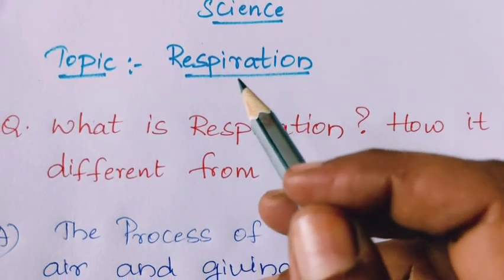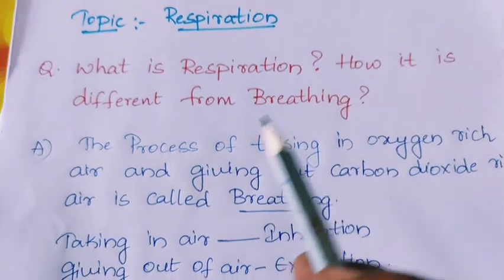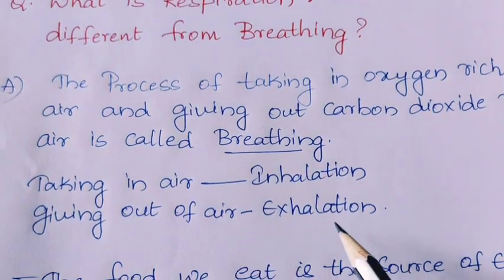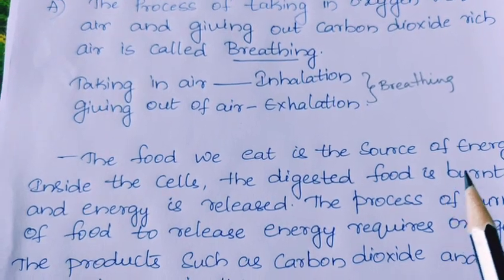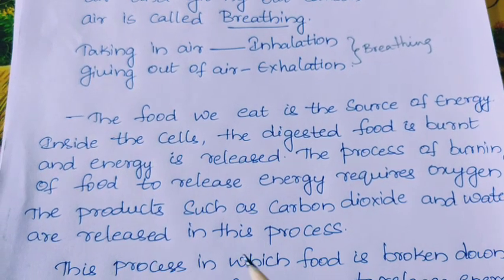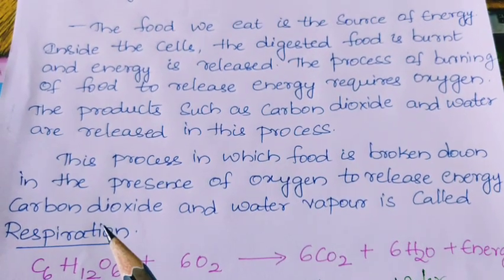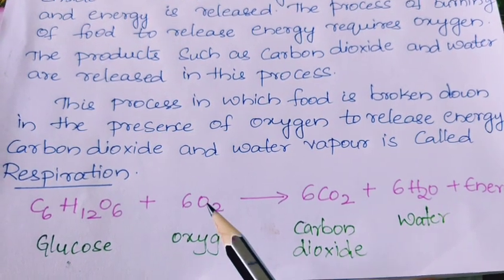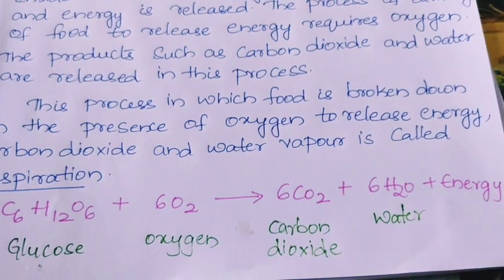Difference between Respiration and Breathing @Science Innovators 🌱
How is Respiration different from Breathing?